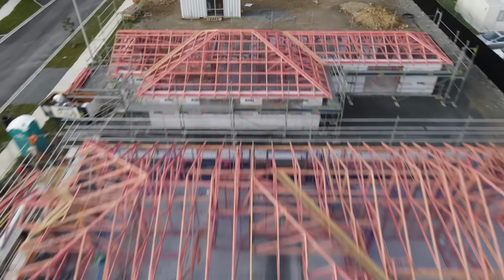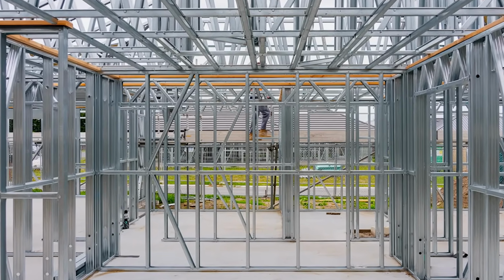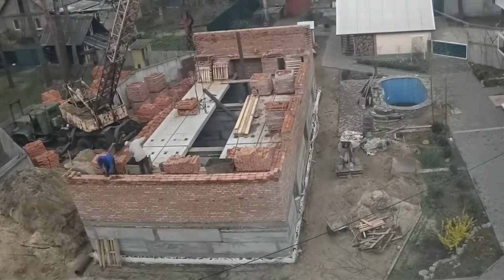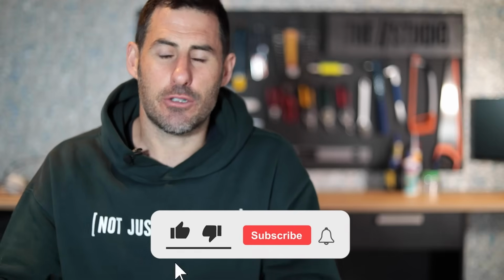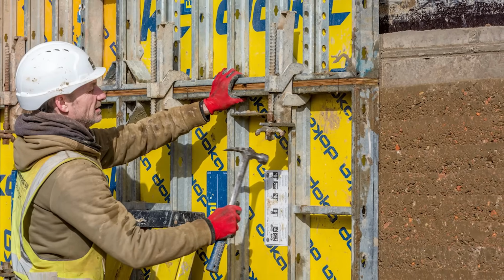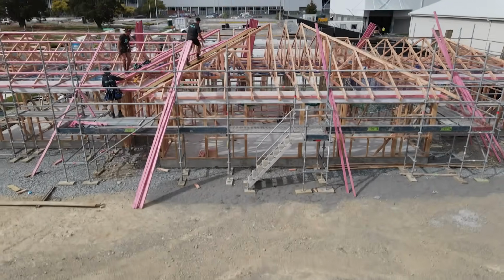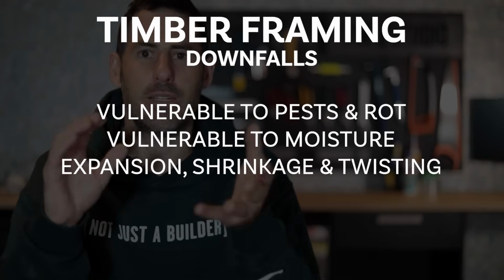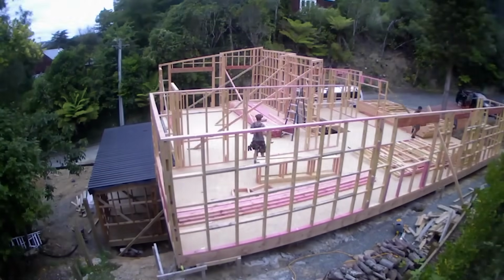New Zealand is OBSESSED!! with Timber Framing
The majority (92%) of wall framing is precut or pre-nailed timber
In this video, I’m going to talk about the different materials used for structural framing. I'll touch on the cost of each option and stick around to the end of the video to learn why New Zealanders prefer timber framing.